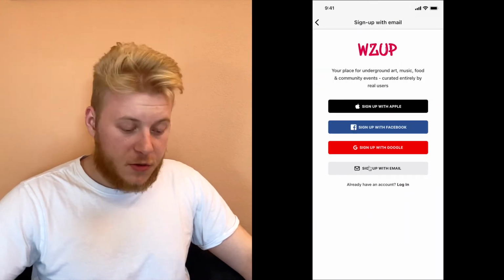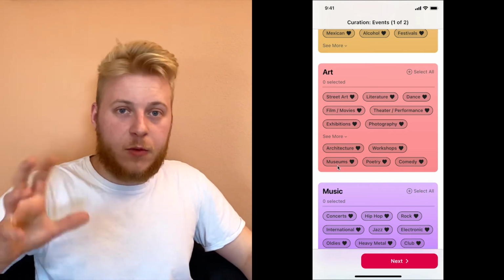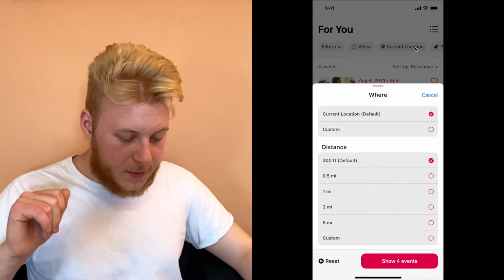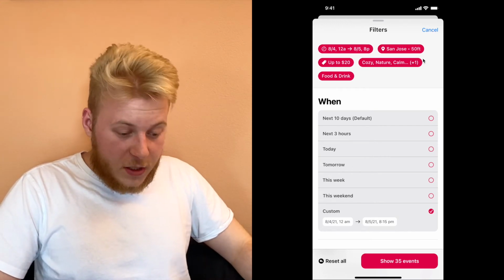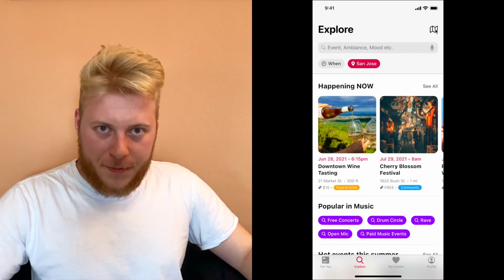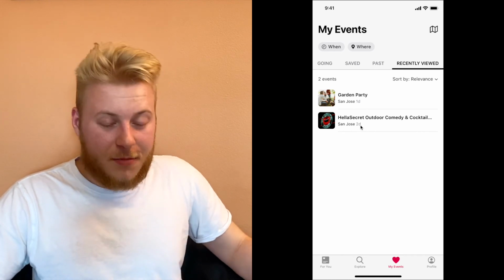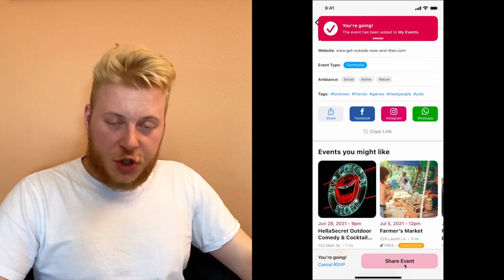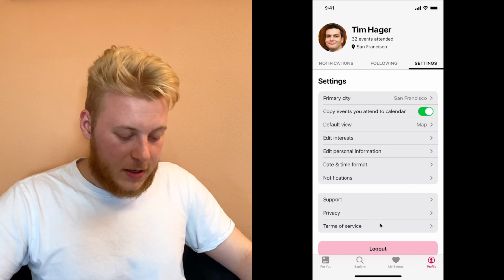WZUP - Events App - Prototype Review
This is an app prototype walkthrough from a case study on my website, which you can find

I'm excited to hear your thoughts, so feel free to add them in the comments!

Sections:
00:00 Introduction
00:37 NO Commentary Walkthrough
09:19 Commentary: Sign up & Curation Quiz
16:02 Commentary: "For You" Page & Filters
27:09 Commentary: "Explore" Page
30:57 Commentary: "My Events" Page
34:34 Commentary: Event Listing
40:30 Commentary: "Profile" Page & Tastemaker profile